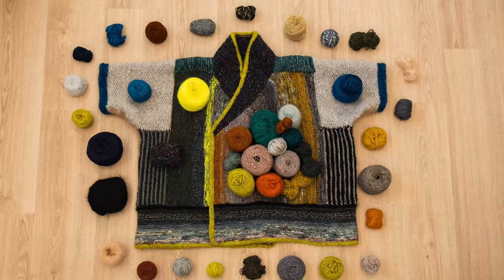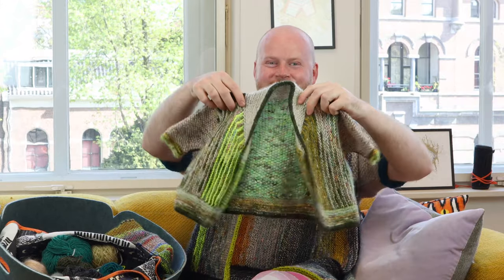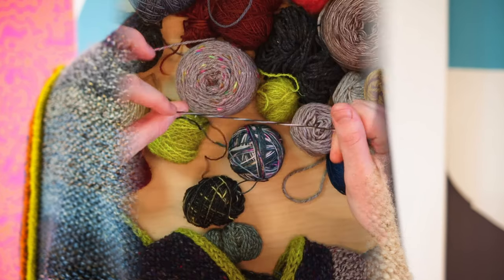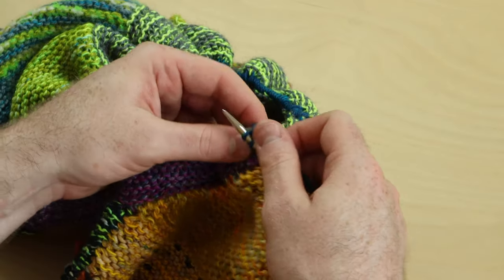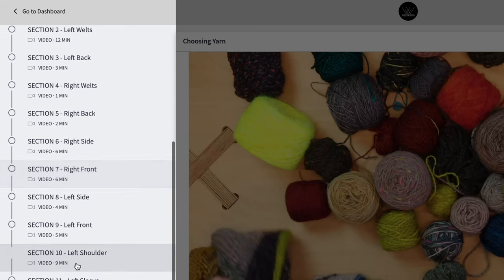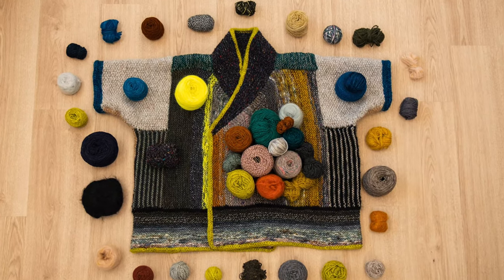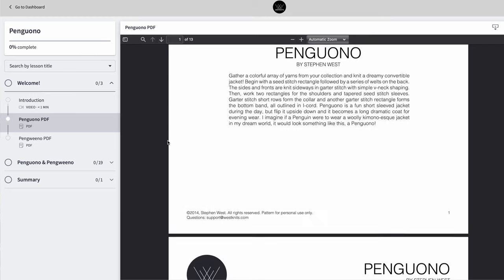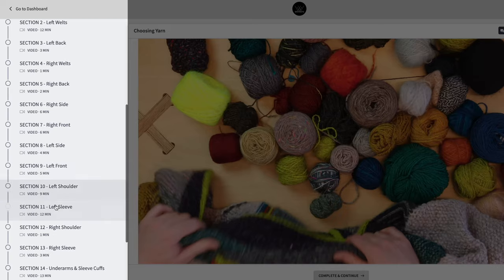Penguono - Workshop Trailer